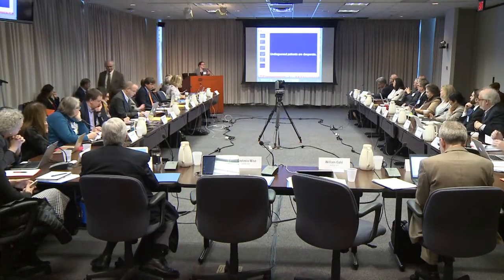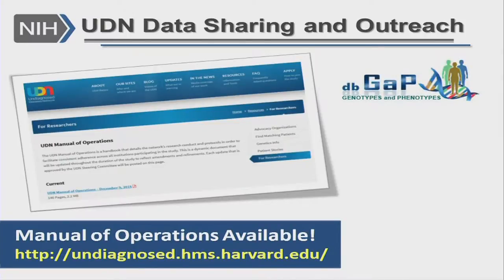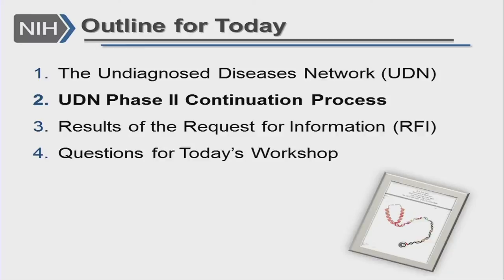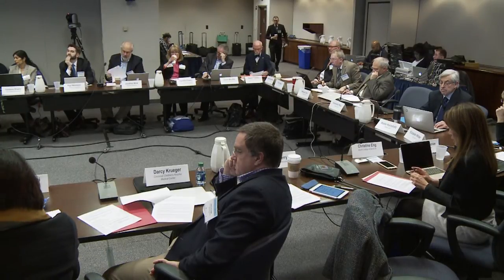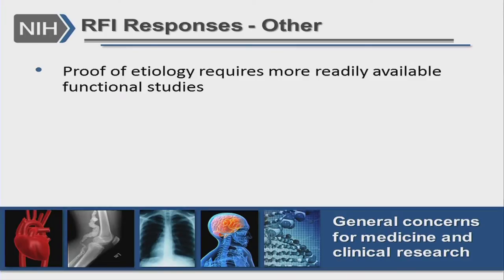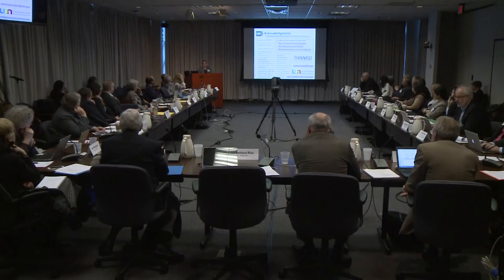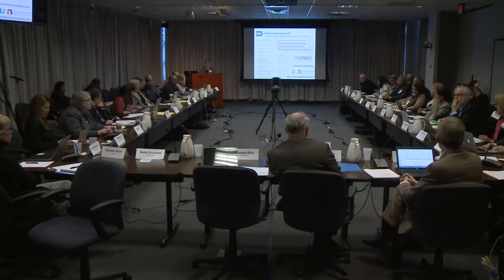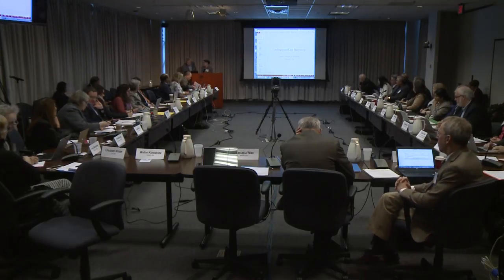Results of RFI and Goals of the Workshop - Anastasia Wise